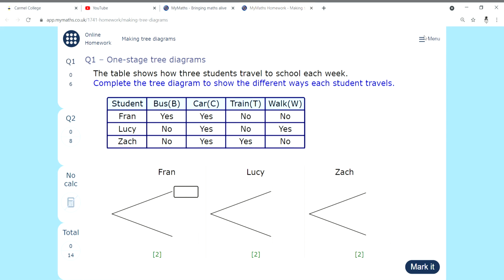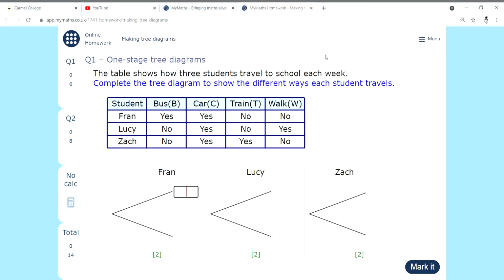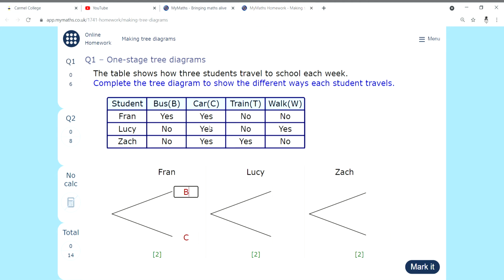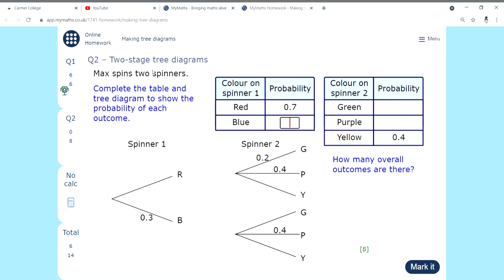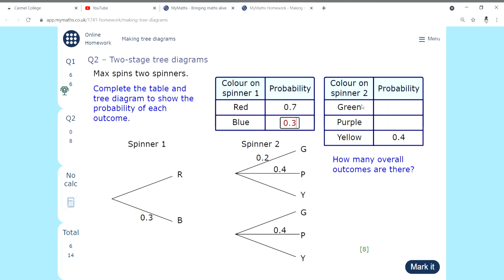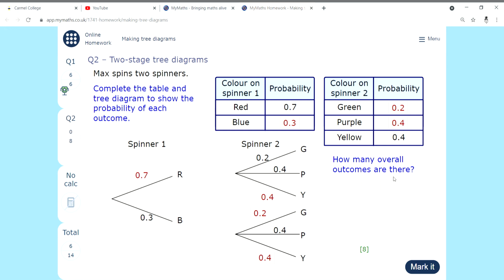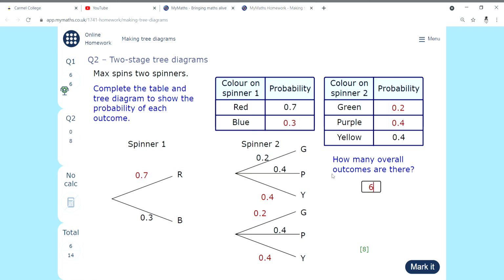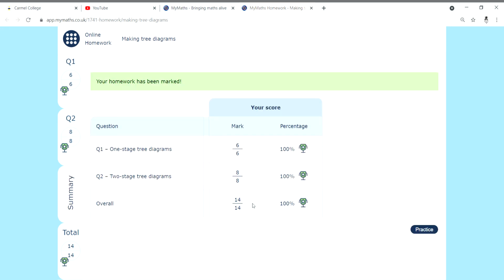MyMaths 1741 Making Tree Diagrams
Here is my walk through of task 1741 Making Tree Diagrams. I didn't like the first one but hey ho.

Good luck.